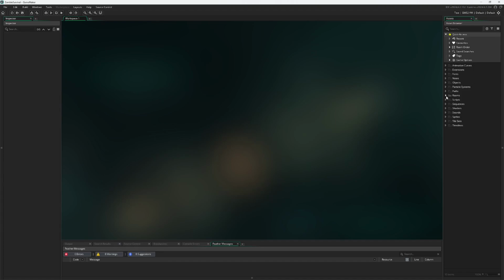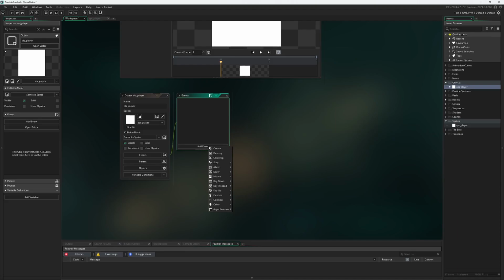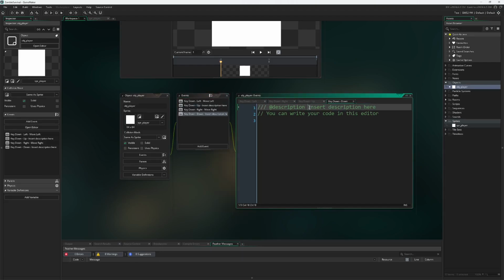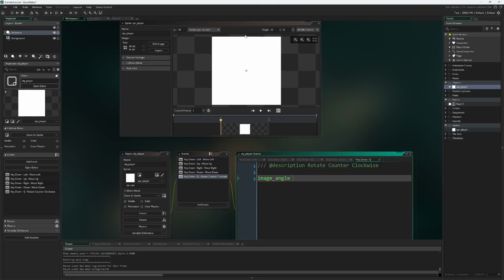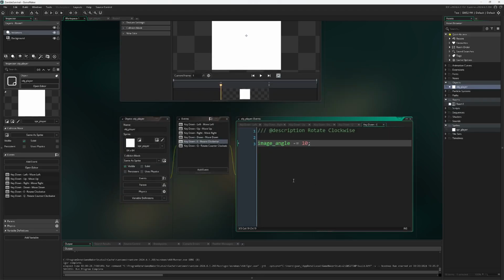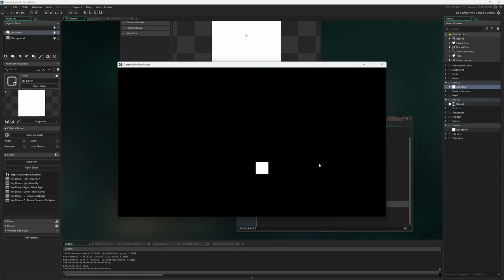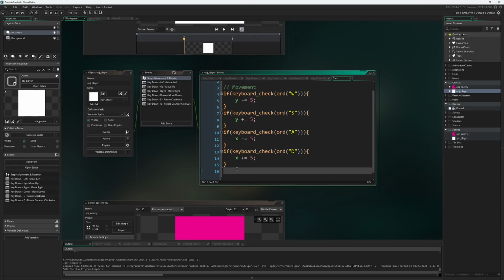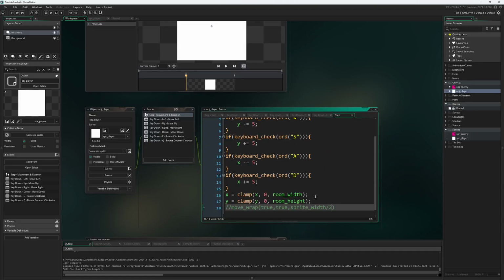GameMaker 2 Player Movement